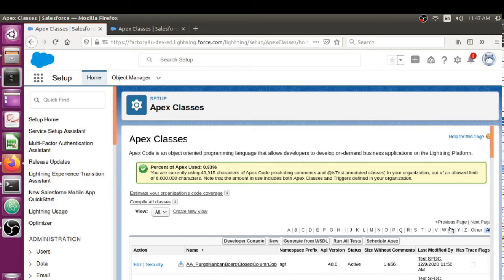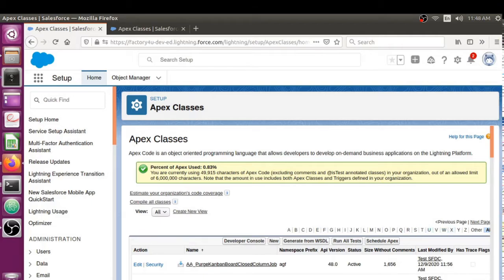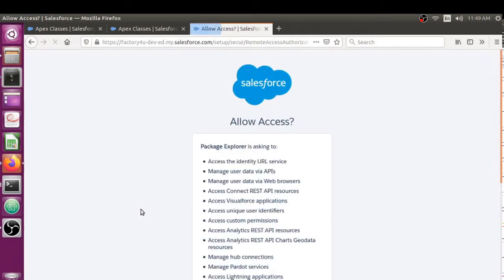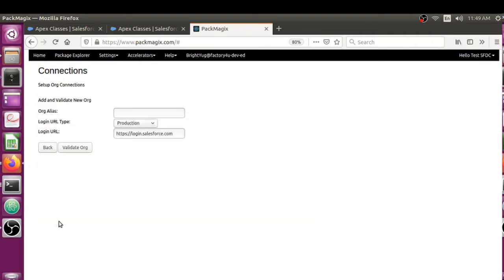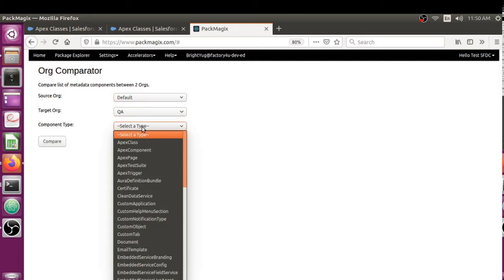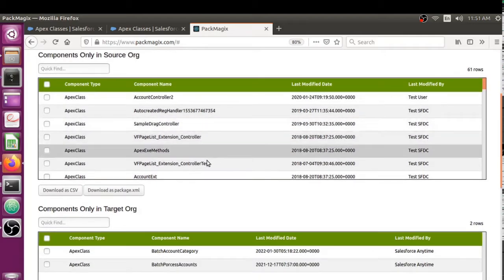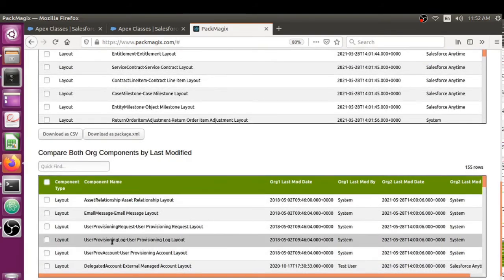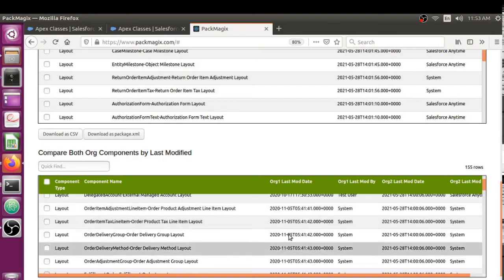Compare Two Org Metadata List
Compare 2 Orgs Salesforce Metadata list for identifying components newly created in any of the Org and comparing the last modified dates.